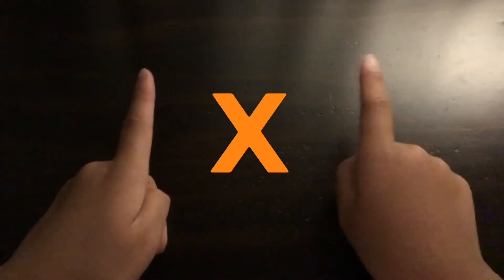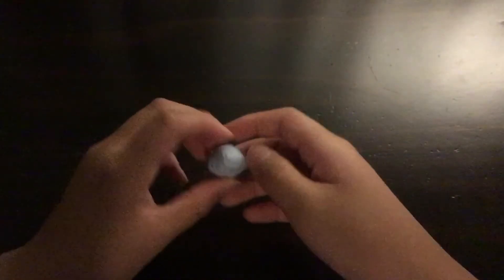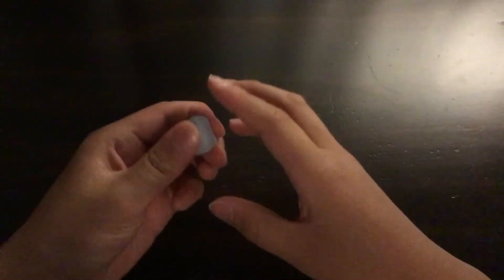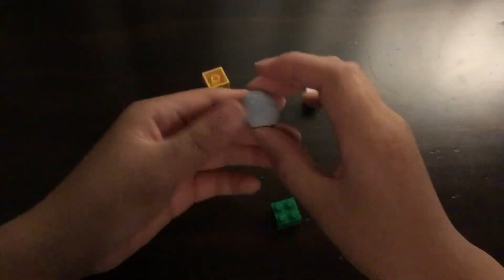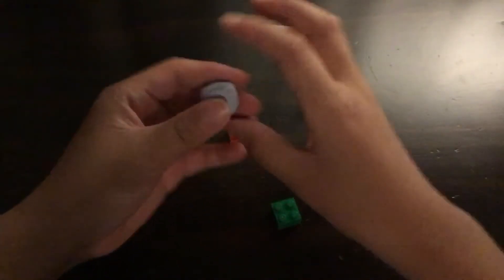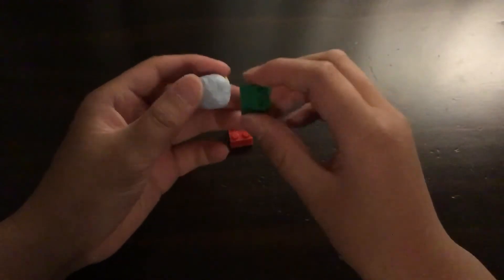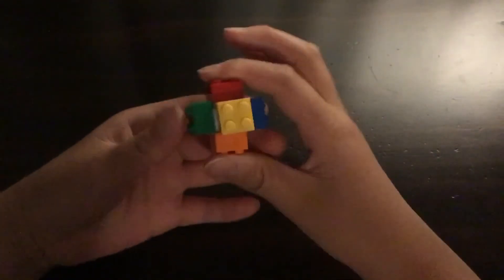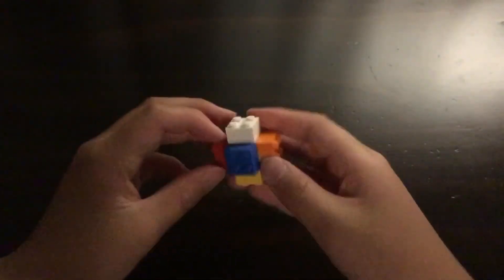How To Make A 1x1 Rubik’s Cube In UNDER A Minute